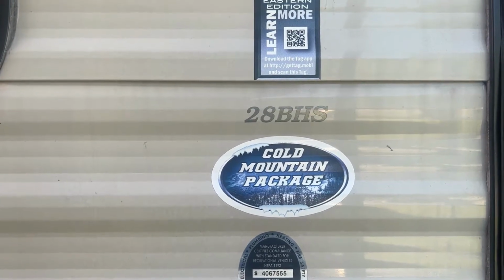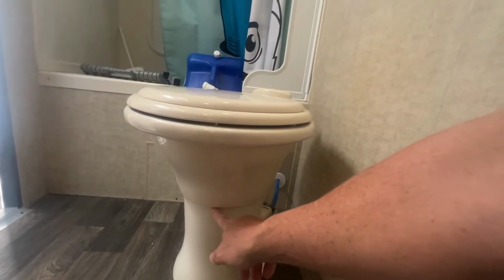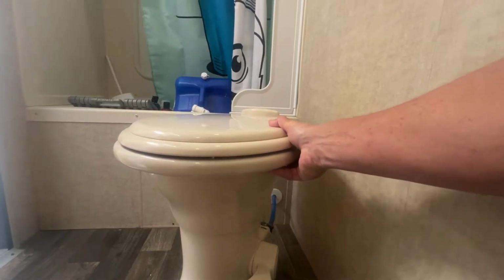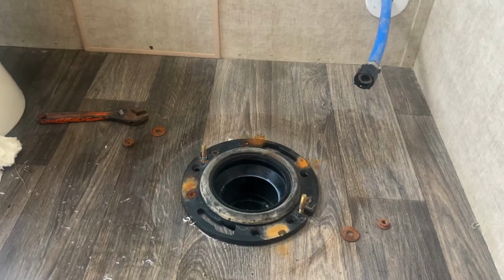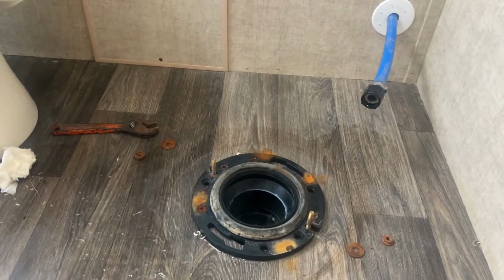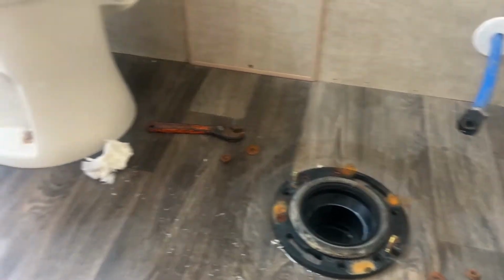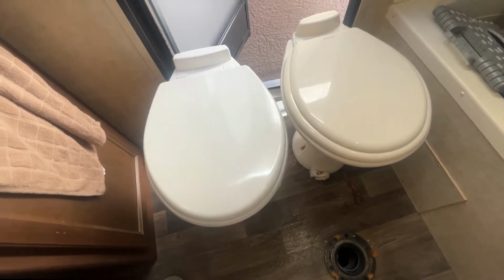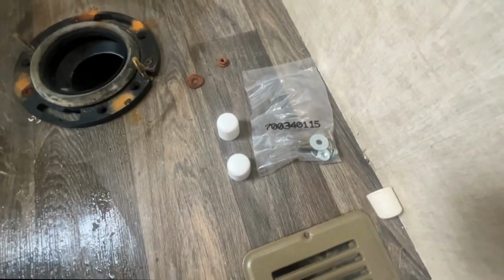Dometic 310 toilet replacement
Dometic 310 toilet replacement. Toilet was leaking at the joint so the whole toilet had to be replaced. Just as easy as any toilet to replace anyone can do it and save money